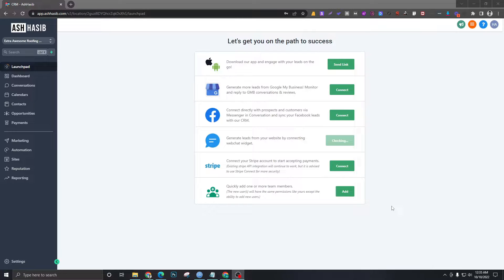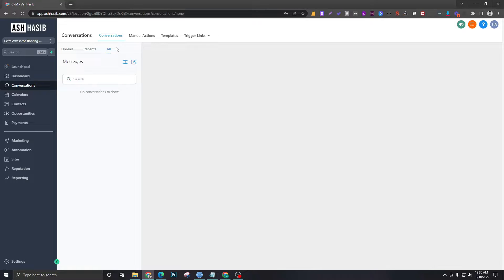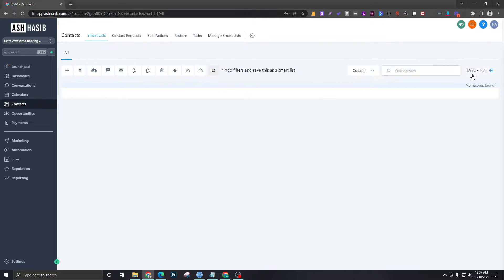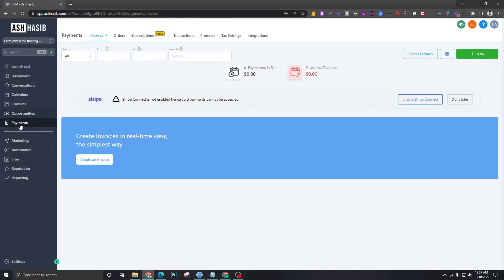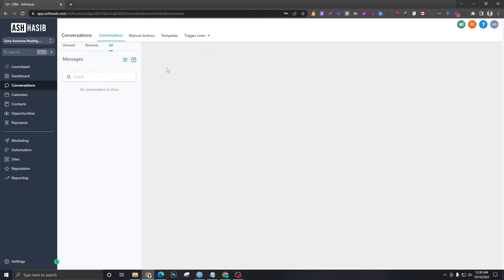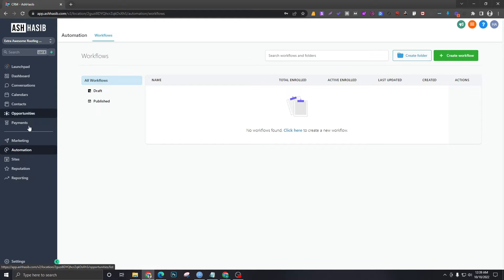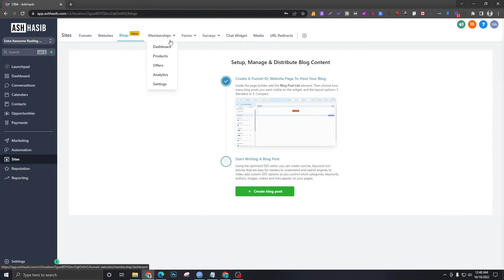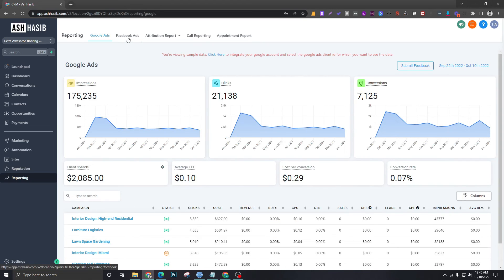GoHighLevel Tutorial For Beginners - 10. Overview of Sub-Account Dashboard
FOR
✅ Weekly Coaching
✅ Members-only Discounts

In this video we are going to learn the features of GoHighLevel Sub-Account Dashboard.

With that being said, we are going to cover:
- GoHighLevel Sub-Account
- A brief overview of Conversations, Opportunities, Contacts, Funnels, Automation, etc.